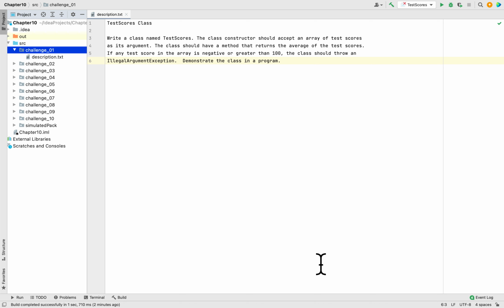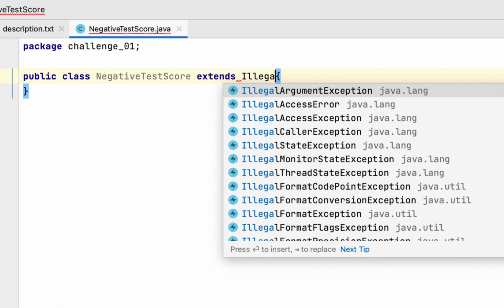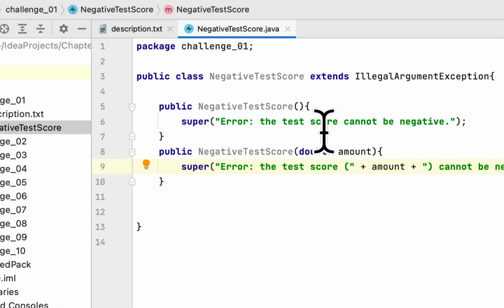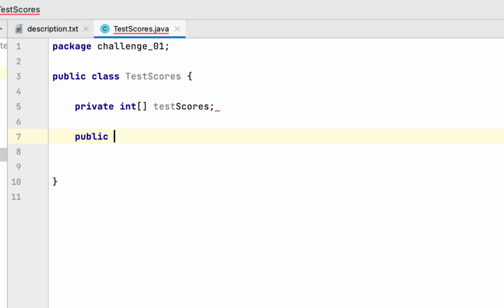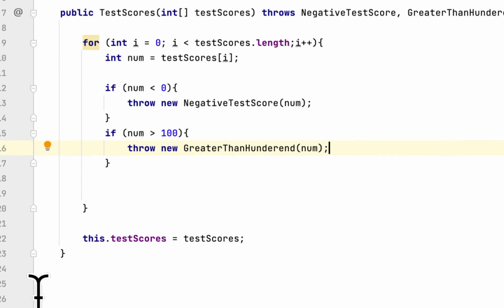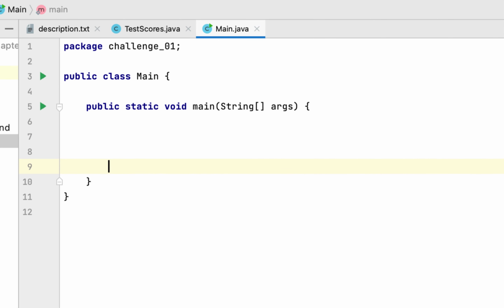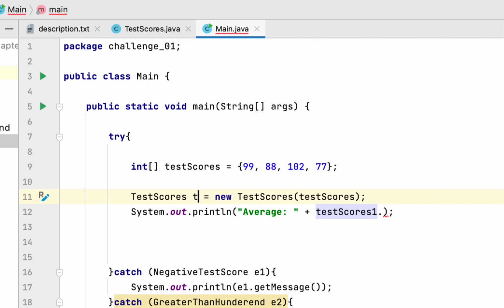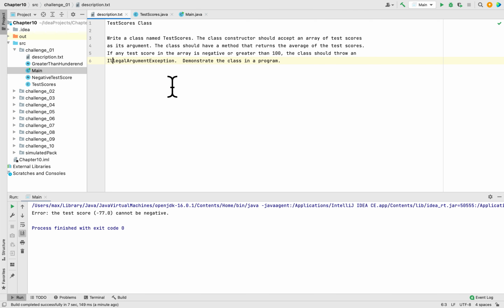10.01 Test Scores class | Starting Out With Java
Solved: Write a class named TestScores. The class constructor should accept an array of test scores as its argument. The class should have a method that returns the average of the test scores. If any test score in the array is negative or greater than 100, the class should throw an IllegalArgumentException.  Demonstrate the class in a program.